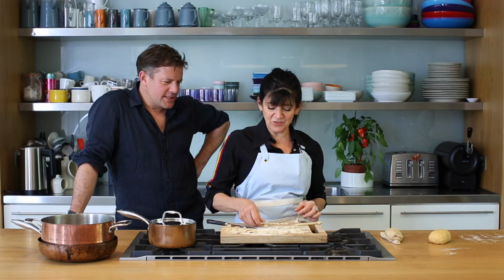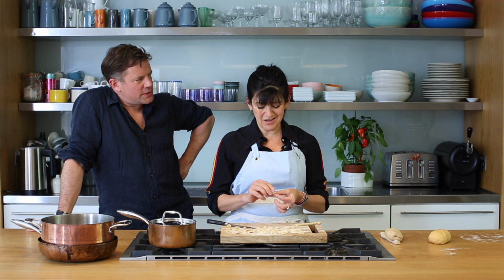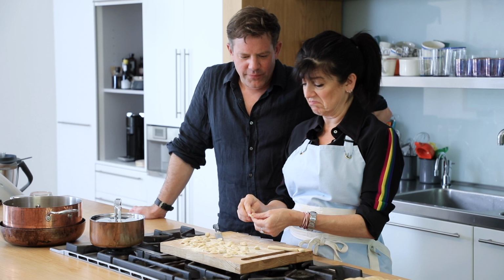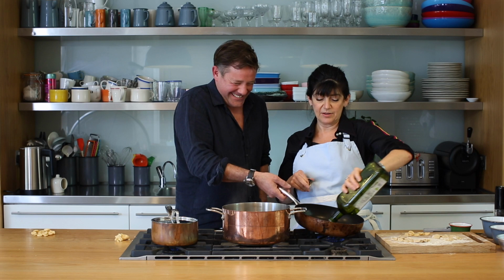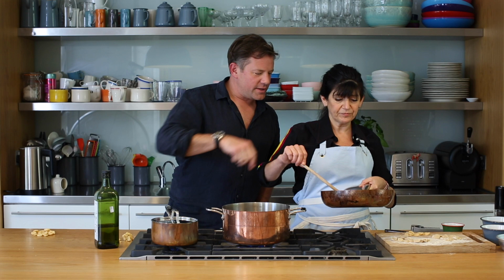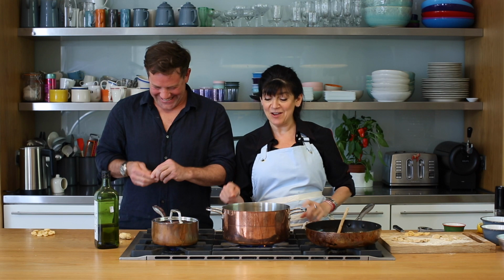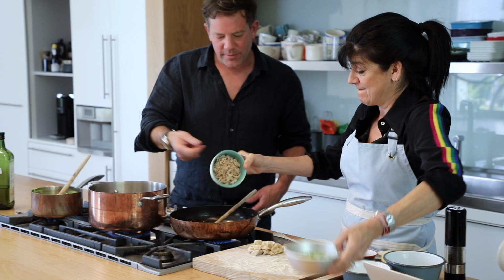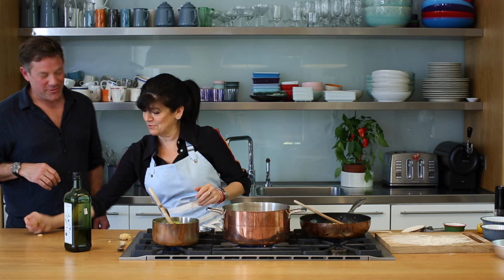Emma Freud cooks for Matt Tebbutt - BBC Good Food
We borrowed Matt Tebbutt from Saturday Kitchen and brought him to Emma Freud's kitchen, to chat over some homemade pasta (his recipe, made *almost* flawlessly by Emma).

Get your hands on Matt's orecchiette recipe in our August magazine